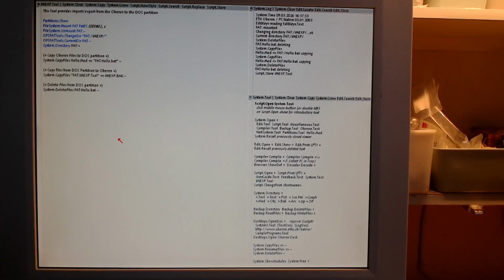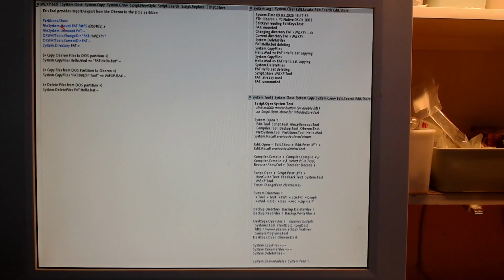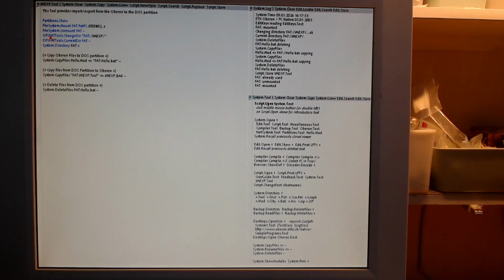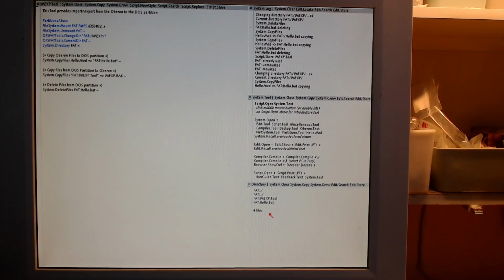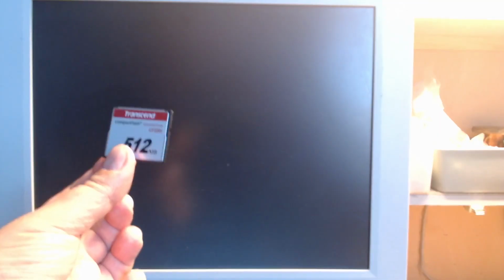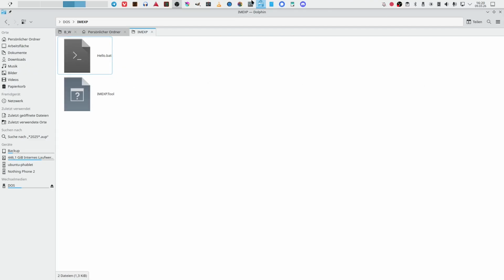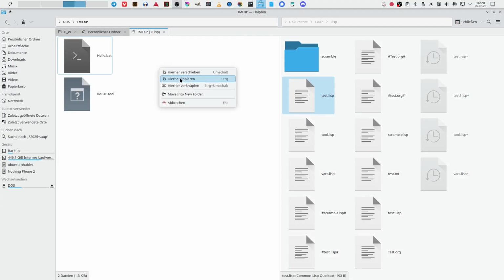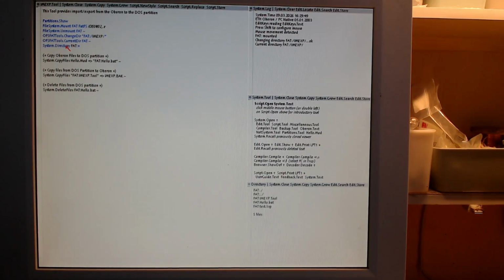The Oberon Channel - Part#30 A new Oberon machine and concept for data exchange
In this Episode we celebrate the continuation of the "Oberon Channel" after a long gap and the 30th anniversary of the channel by introducing a new Oberon machine to you and a groundbreaking simple concept to exchange data with the outer world, without thumb drives, floppy disks or network connections. Tune in!